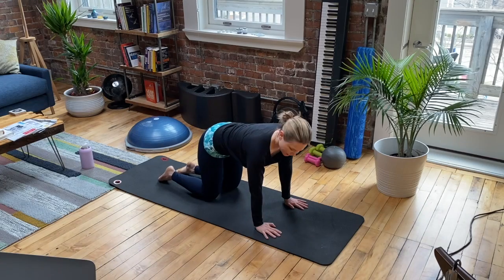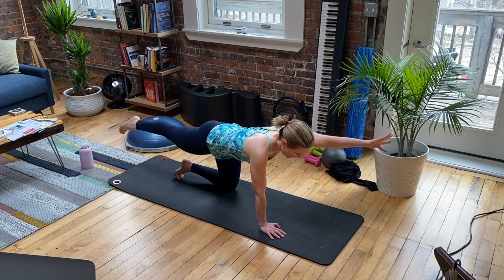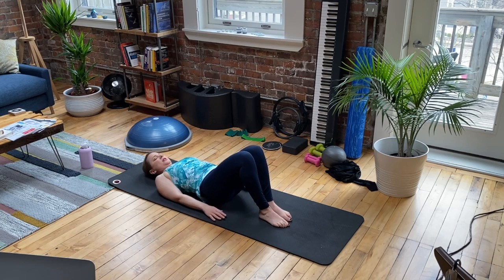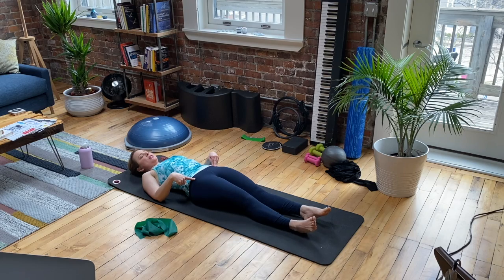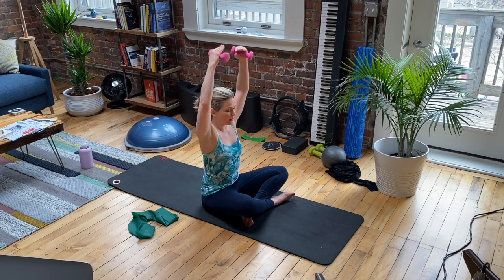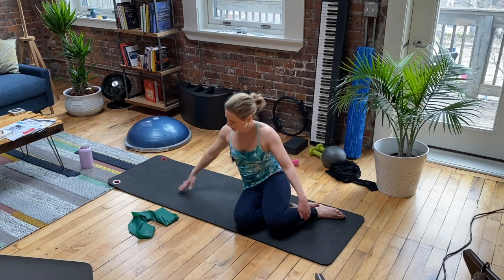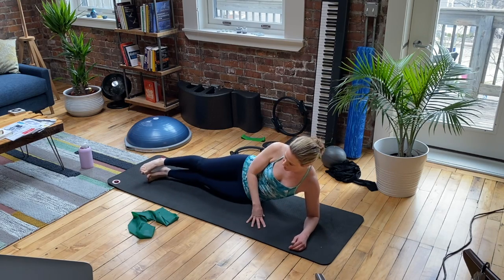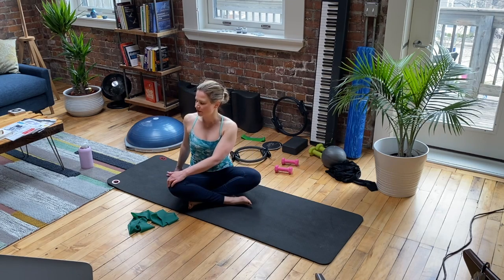Reforming Foundations: Intermediate Mat with Brooke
This class is for you if you're looking to improve total body strength. You’ll work up a sweat and improve your day-to-day energy. Safely and intelligently improve your overall strength, stamina, add mobility and flexibility through challenging Pilates sequences.